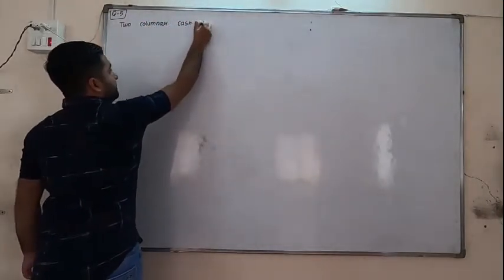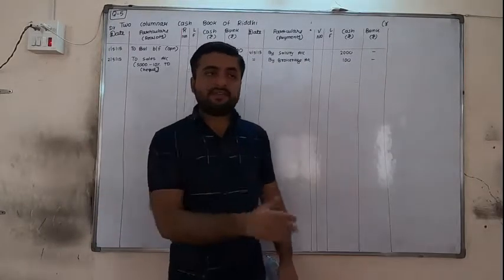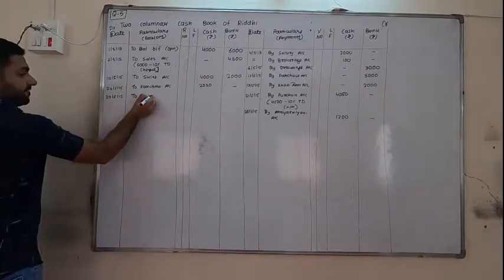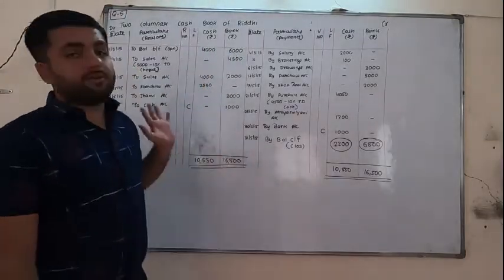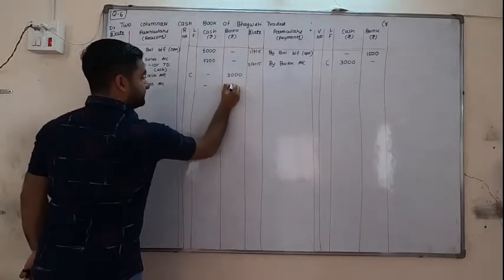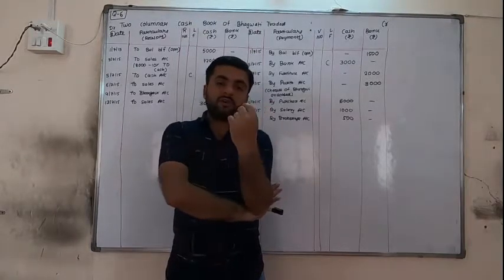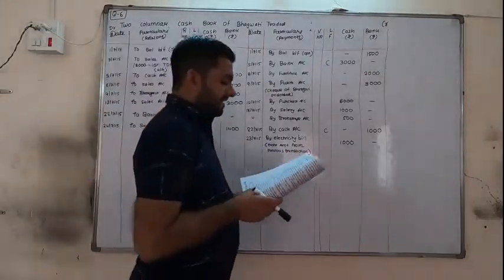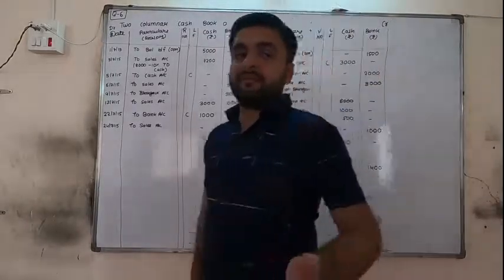11TH EM LECTURE 11064 ACCOUNTANCY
sum no 5 and 6